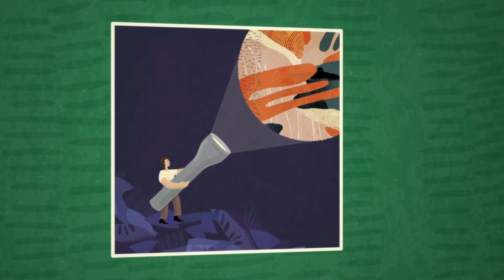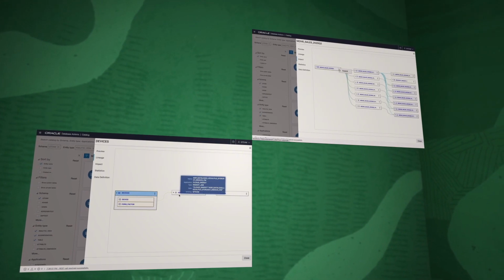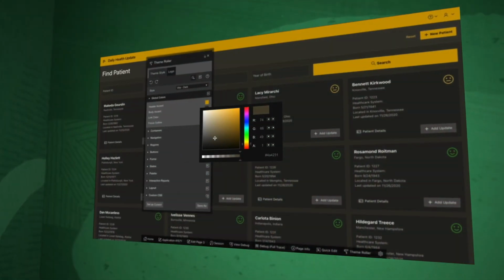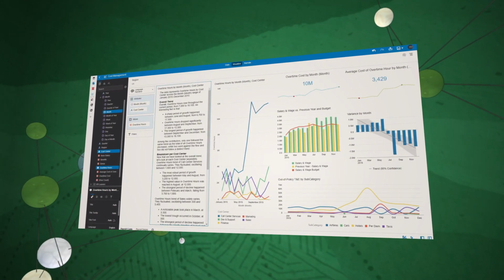See how business teams win with a self-service data warehouse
Find out how a self-service data warehouse based on Autonomous Data Warehouse complements self-service analytics. Learn how to increase analyst, data scientist and developer productivity while also helping the business reduce its dependency on IT.